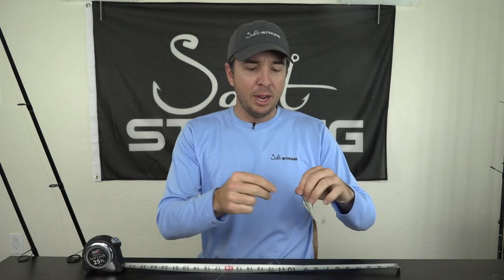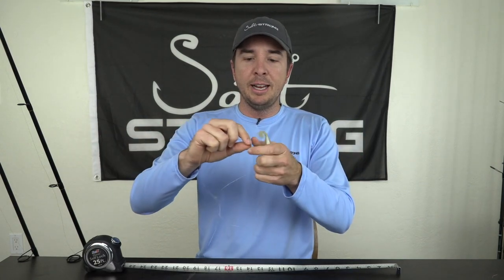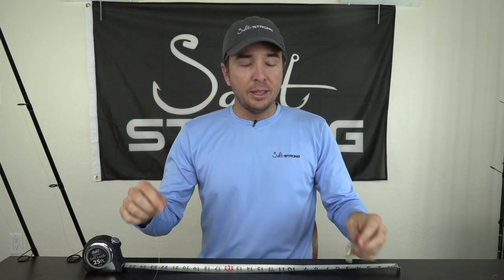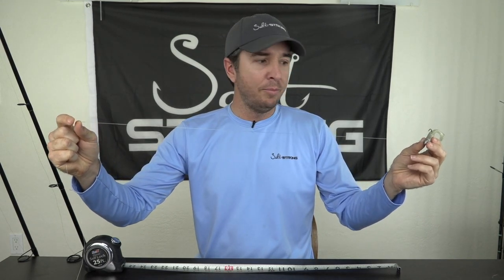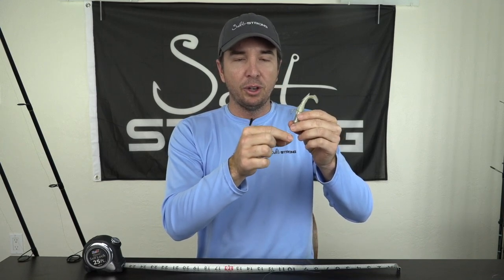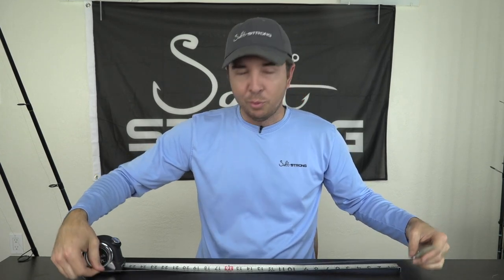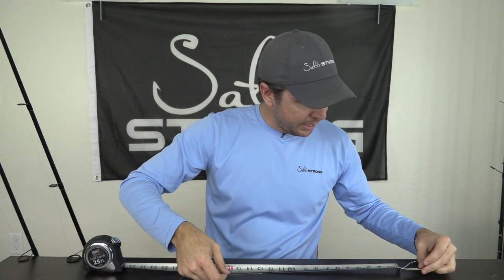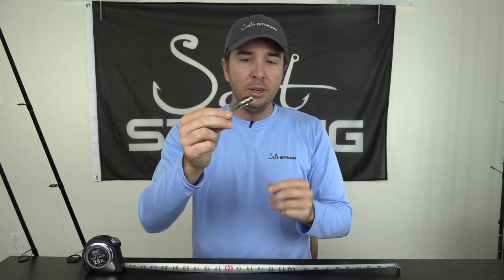Fishing Leader Line: Why Length Is So Critical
What is the ideal length for a leader for inshore saltwater fishing?

What happens if it’s too short?

Or if it’s too long?

Why do you even need a leader?

In this video, I’ll answer all of these questions and more!

And check out this article for more information about leaders, such as the best knots, leader material, and leader strength:

P.S. Want access to the best fishing spots, tips, and exclusive gear and discounts?